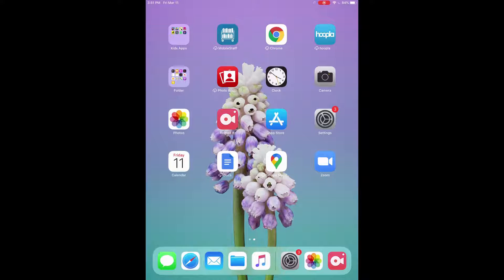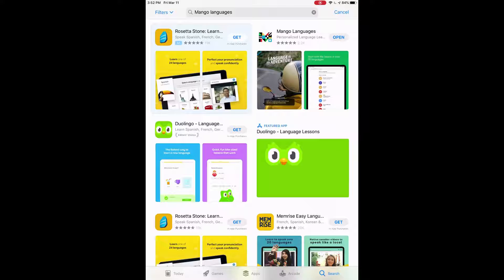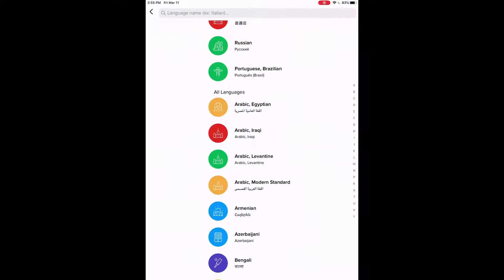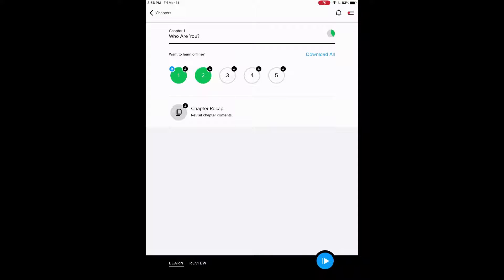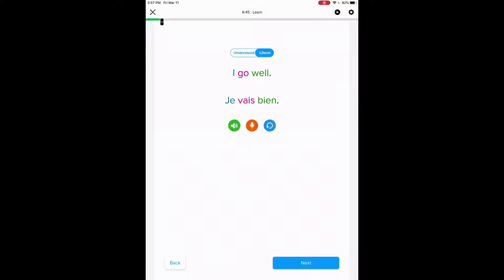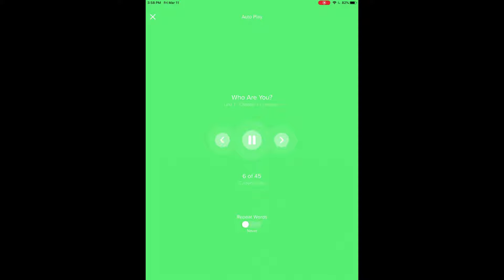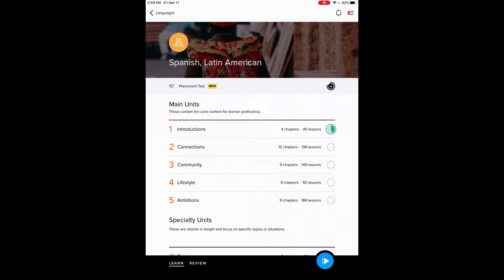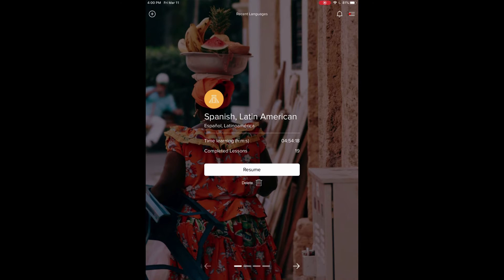Mango Languages (iPad/iPhone)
An introduction to Mango Languages on iPad/iPhone.

If you have difficulty hearing, please click on the “CC” button at the bottom right of the video if you are using a computer. If you are using a mobile device, please click on the “CC” button at the top right of the video.